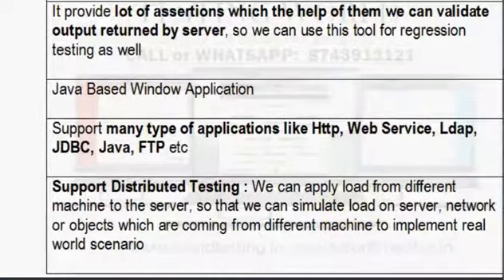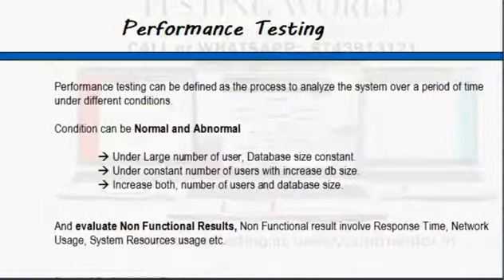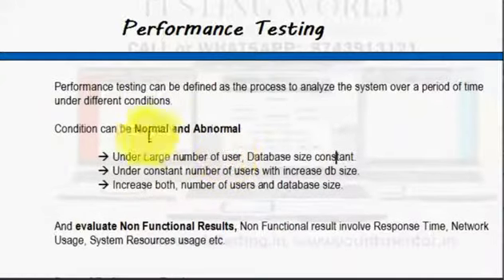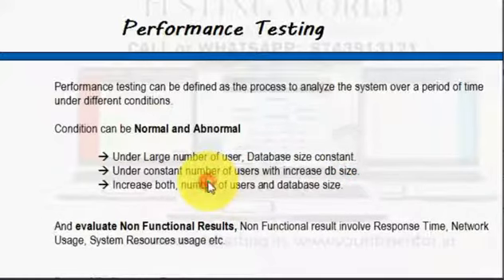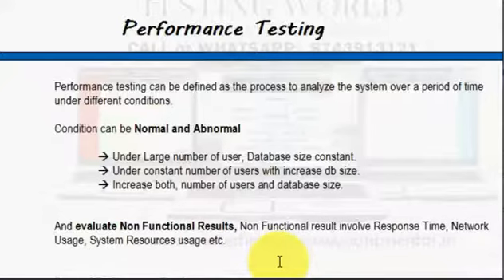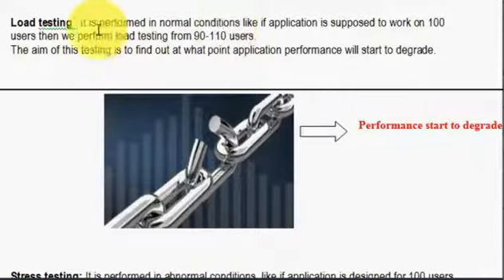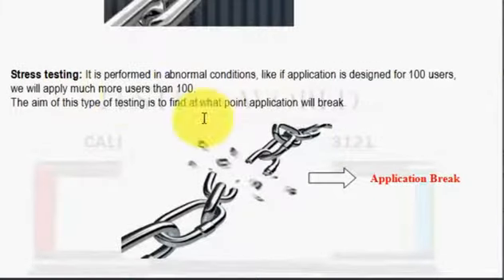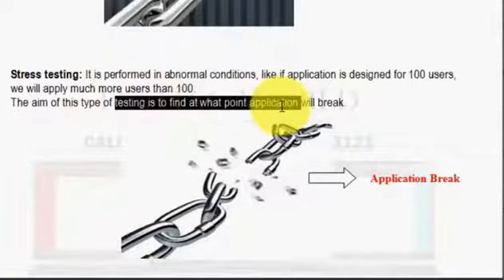1.Selenium - Java (Best for Automation beginner)- on Live App